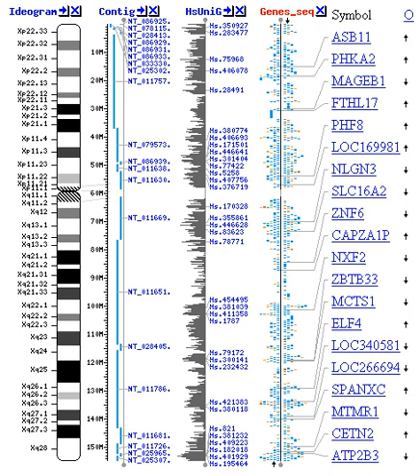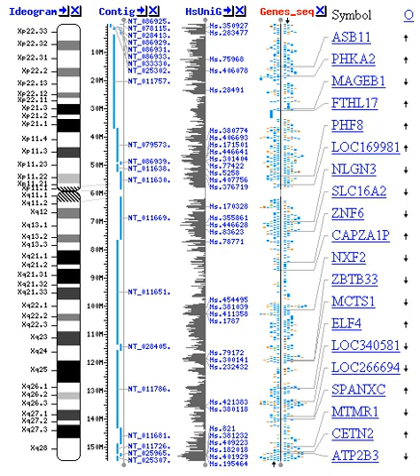Computational biologist | Wikipedia audio article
00:01:02 1 Introduction
00:04:05 2 Subfields
00:04:15 2.1 Computational anatomy
00:06:22 2.2 Computational biomodeling
00:08:04 2.3 Computational genomics (Computational genetics)
00:10:27 2.4 Computational neuroscience
00:12:24 2.5 Computational pharmacology
00:14:16 2.6 Computational evolutionary biology
00:15:09 2.7 Cancer computational biology
00:16:10 2.8 Computational neuropsychiatry
00:16:49 3 Software and tools
00:17:12 3.1 Open source software
00:18:43 4 Conferences
00:19:18 5 Journals
00:20:22 6 Related fields

- Socrates

SUMMARY
Computational biology involves the development and application of data-analytical and theoretical methods, mathematical modeling and computational simulation techniques to the study of biological, ecological, behavioral, and social systems. The field is broadly defined and includes foundations in biology, applied mathematics, statistics, biochemistry, chemistry, biophysics, molecular biology, genetics, genomics, computer science and evolution.Computational biology is different from biological computing, which is a subfield of computer science and computer engineering using bioengineering and biology to build computers, but is similar to bioinformatics, which is an interdisciplinary science using computers to store and process biological data.